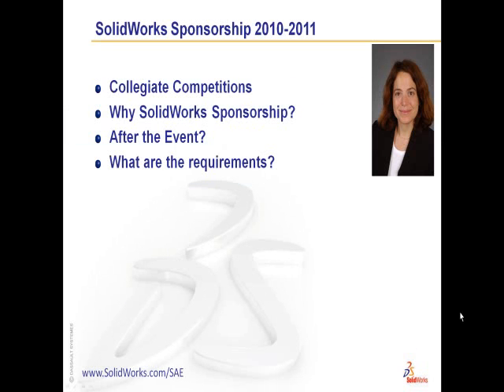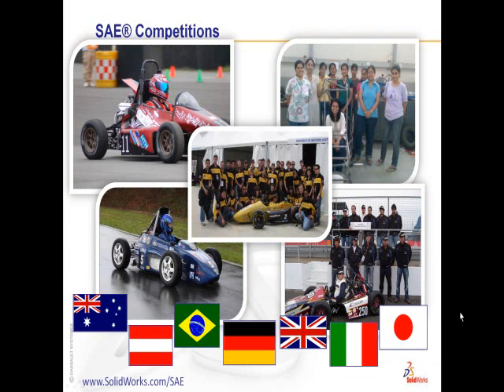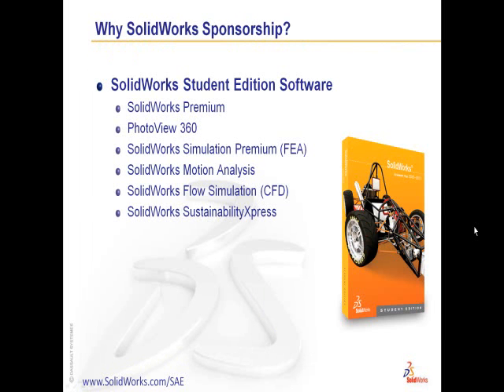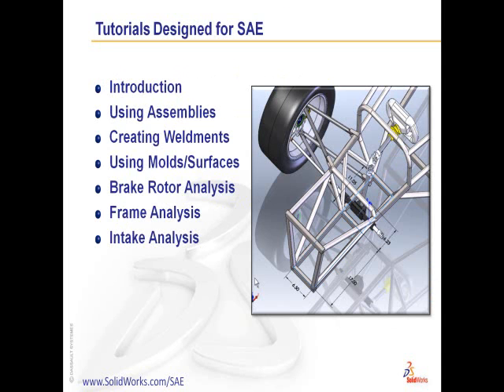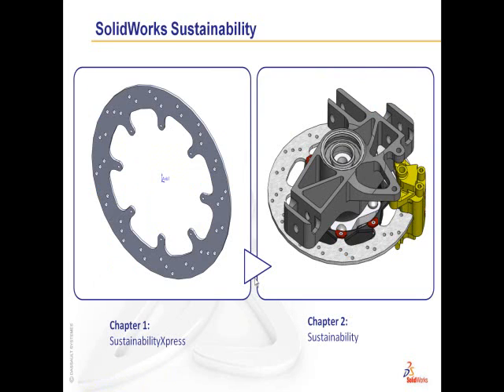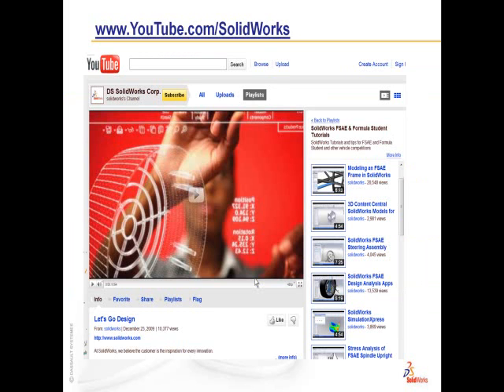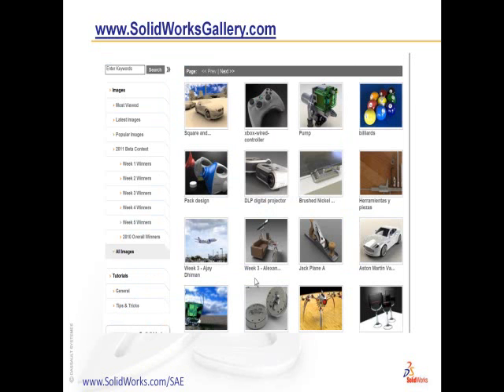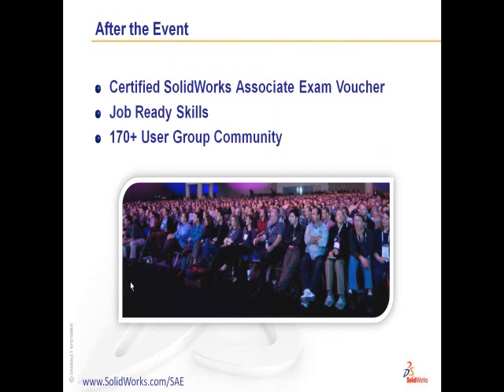SolidWorks SAE Sponsorship 2010-TB.wmv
SolidWorks Sponsorship 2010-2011 for SAE, Formula Student, Formula Hybrid, Baja, Aero, Supermilage, and other collegiate competitions.